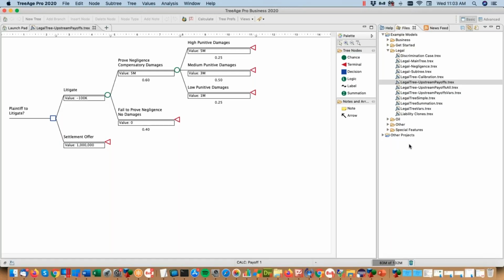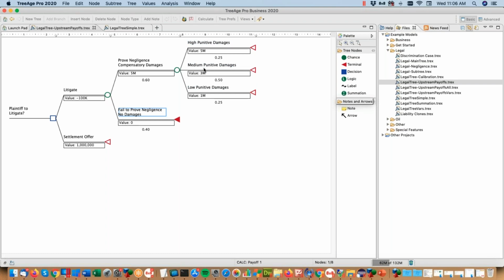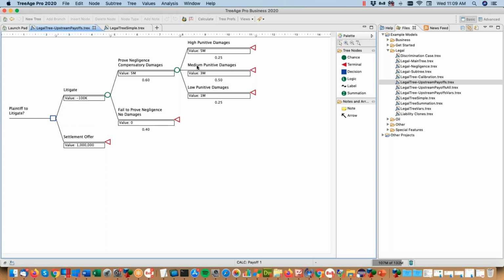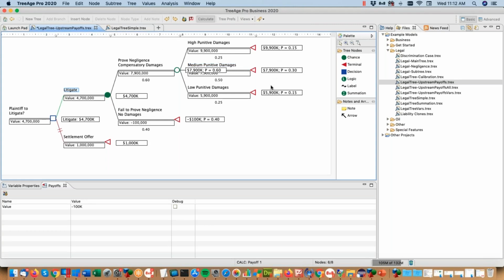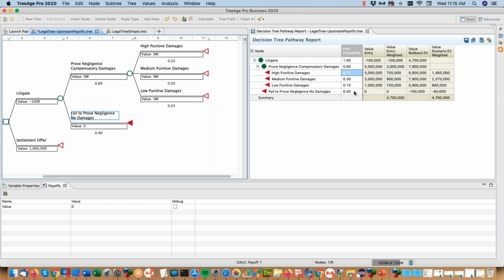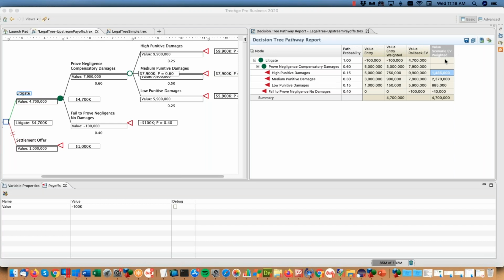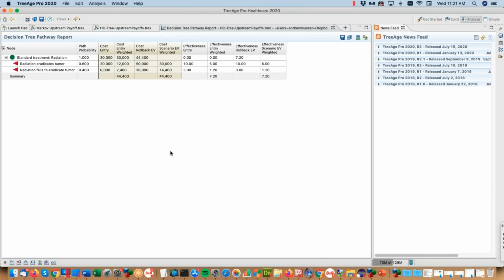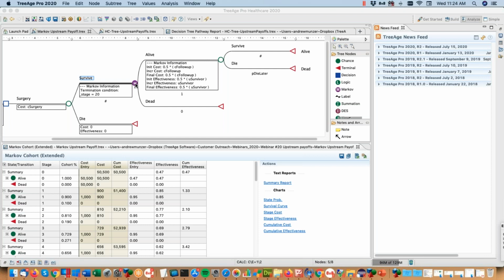Upstream Payoffs in TreeAge Pro - live webinar recording!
Learn how to enter payoffs at any node in your model. The upstream payoffs will accumulate for all scenarios which pass through the node.

This gives you an alternative way to accumulate payoffs  - either as you progress or only at the end of a scenario. Examine values accumulated along pathways with Decision Tree Reporting.
Utilize in Decision Trees, Markov and DES models.

*Available in version of TreeAge Pro2020 R2.0, available from July 2020*